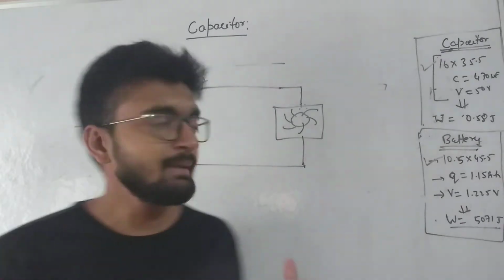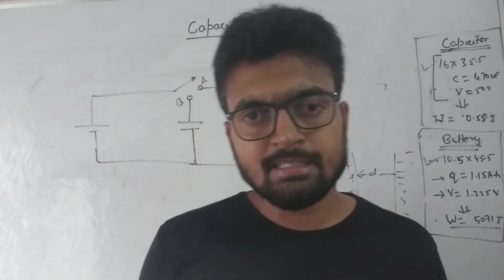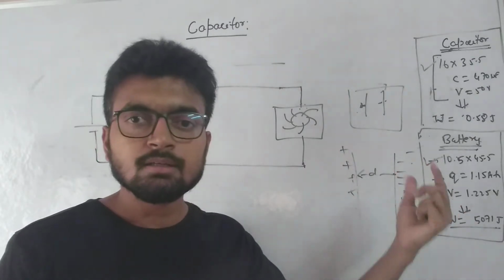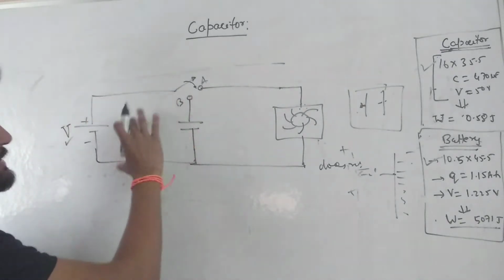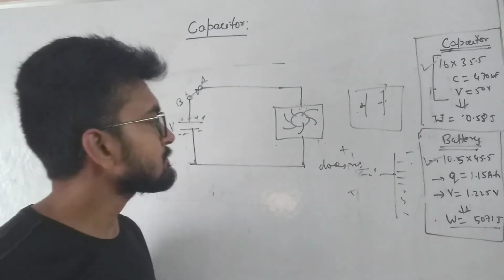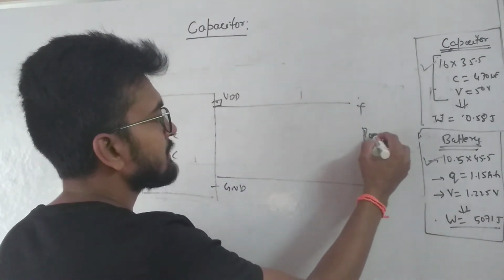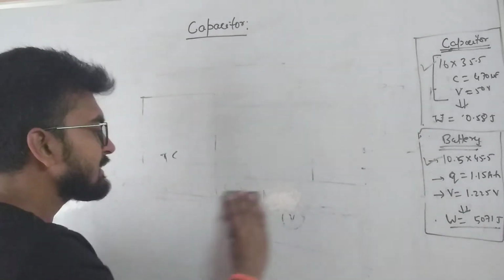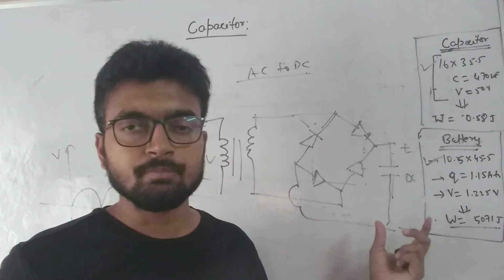Capacitor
Capacitor versus battery